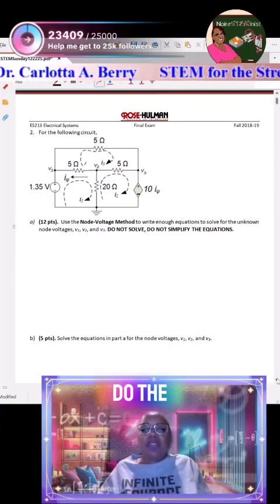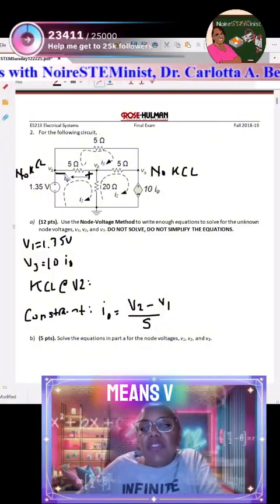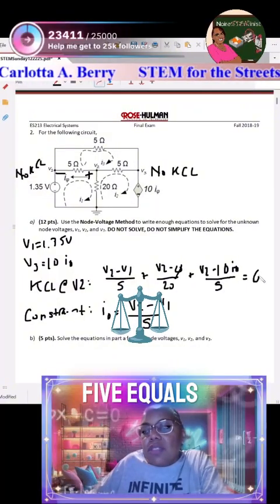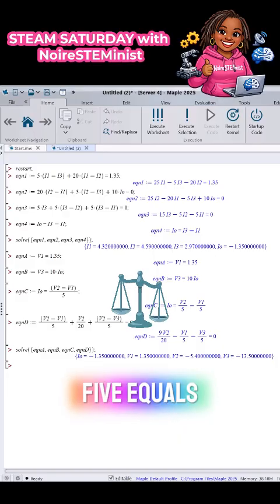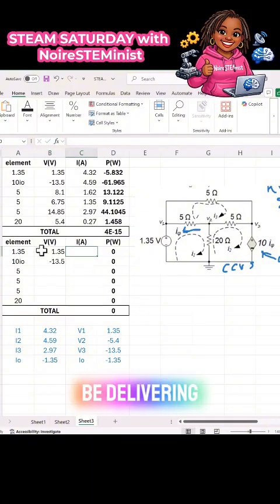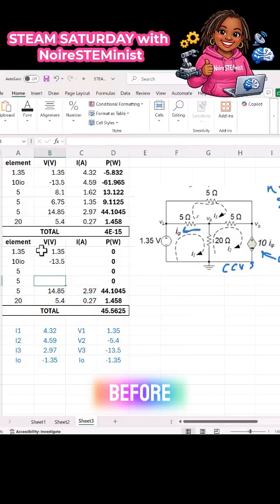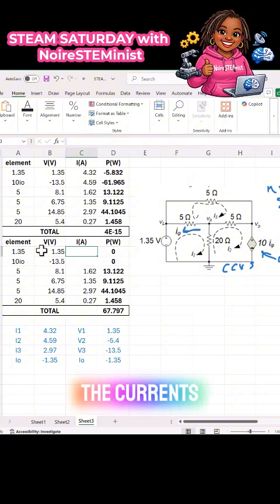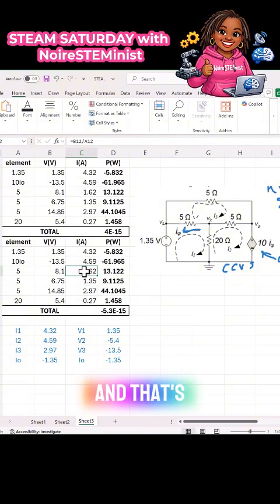NoireSTEMinist wraps up BlackHistory Month and Engineers Week by doing STEAM Saturday on tiktoklive